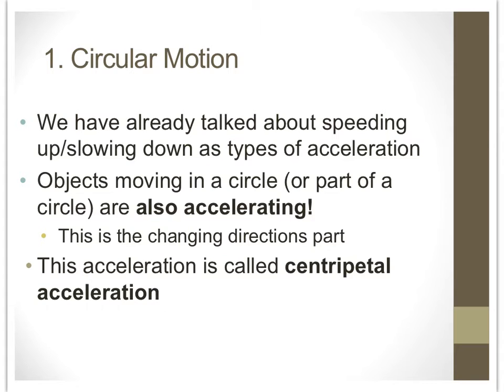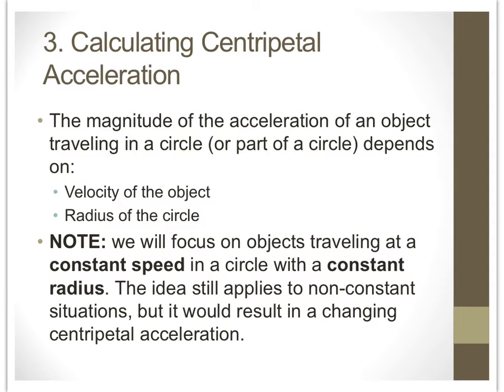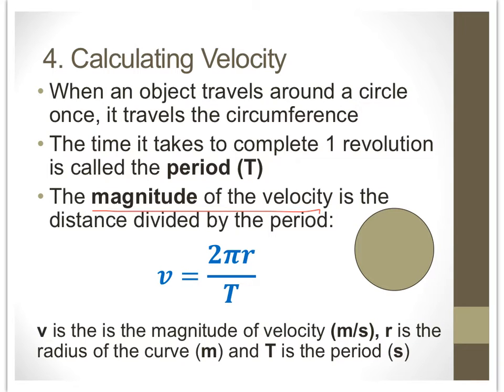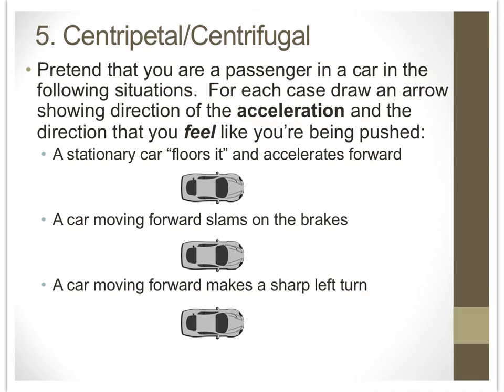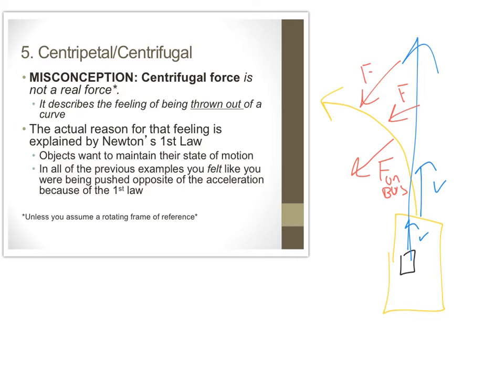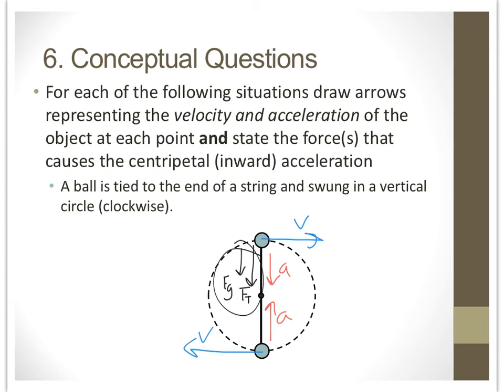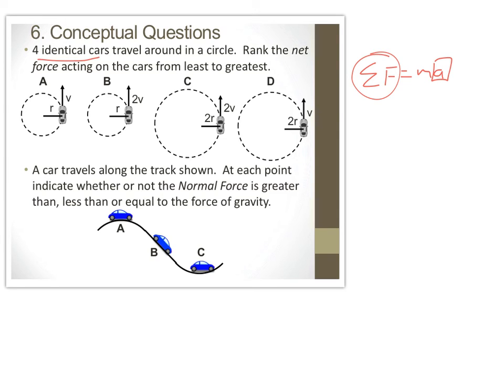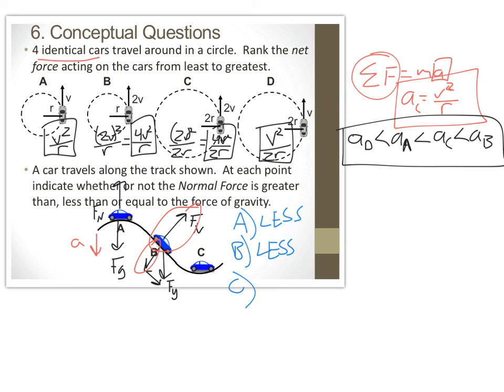Unit 3 (1-6) - Circular Motion Concepts